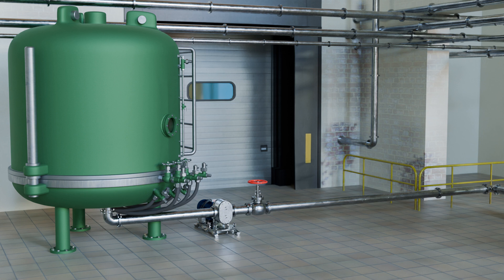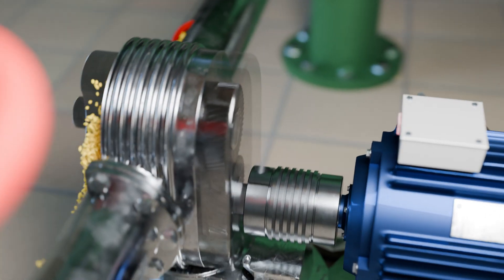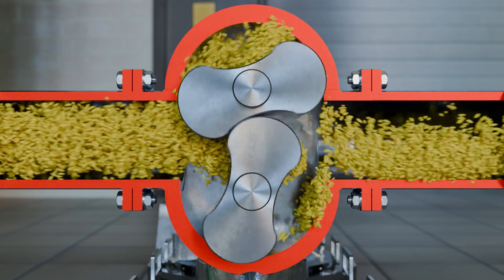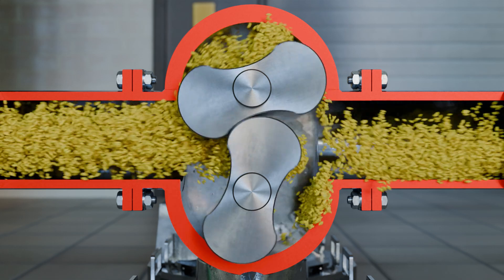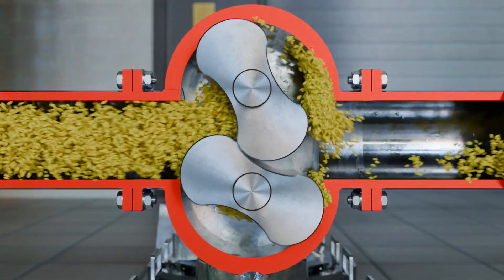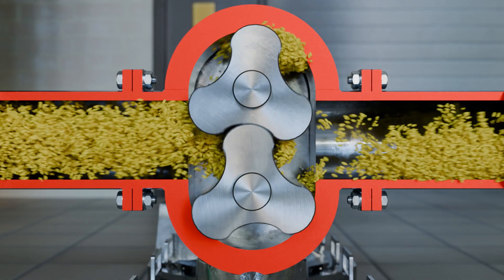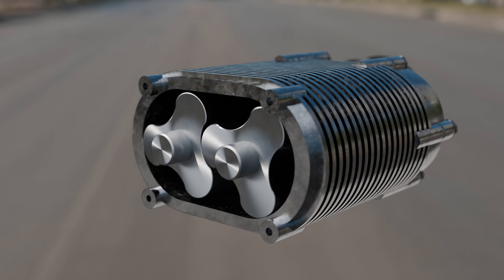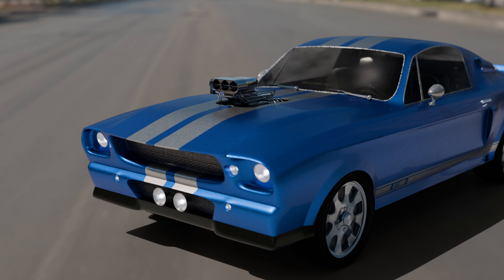What is a rotary lobe pump and how does it work? (Roots-type supercharger simply explained)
In this video, we take a closer look at the design and operation of a rotary lobe pump. This is also known as a Roots blower or Roots-type supercharger.

The centrepiece of a rotary lobe pump is the pair of counter-rotating lobes. The lobes are also known as rotors or vanes. The fluid to be pumped is pushed between the casing and the rotating vanes. In the case of compressible substances such as gases, compression takes place on the discharge side of the pump. The pump is then referred to as a compressor. The Roots blower is usually driven by an electric motor mounted at the rear.

lobe-pumps are used in applications where a continuous flow of air or gas is required. Typical applications include aeration systems in sewage and water treatment plants, where air is pumped into the wastewater to aid biological decomposition. lobe-pumps are also used as compressors for supercharging combustion engines.

Rotary lobe pumps are characterised by high reliability, low vibration and noise levels. They also require little maintenance.

These Roots blowers or Roots-type superchargers are usually seen on so-called muscle cars, where the compressors are clearly visible on the hood. Roots-type superchargers are usually driven by a belt drive that is connected to the engine.

Air is drawn in through a slot at the front and enters the Roots blower housing, which is fitted with cooling fins to cool the air during compression.

Inside the Roots blower are the two three-lobed vanes which pump the air between the rotor and the inner wall of the casing from the suction side downwards to the discharge side. The accumulation of air on the discharge side increases the pressure there and the air is compressed accordingly. The undesirable increase in temperature during compression is counteracted by the already mentioned cooling fins on the casing.

The compressed and cooled air is then forced into the combustion engine. As a result, more air reaches the engine cylinders, allowing more fuel to be burned and increasing the engine's power output.

The pressure ratio between the discharge and suction sides of a Roots blower is usually a maximum of two. Depending on the speed, the efficiency in these cases is approximately 50%. At higher pressure ratios the efficiency drops significantly! In general, the smaller the pressure difference, the more efficient the Roots-type supercharger.

00:00 What is a rotary lobe pump and how does it work?
00:53 Application, advantages and disadvantages of rotary-lobe-pumps
01:37 Construction of the two-lobed rotary vanes (cycloid)
02:27 Three-lobed rotary vane
02:47 Construction of the three-lobed rotary vanes
03:09 Roots-type supercharger